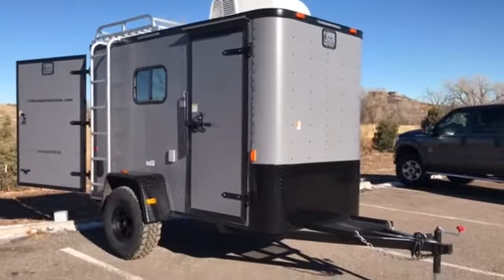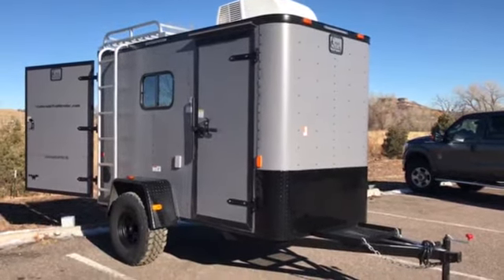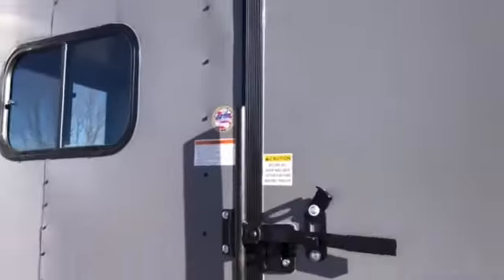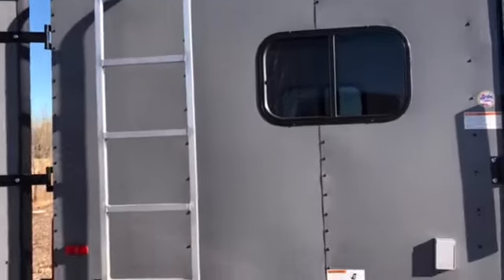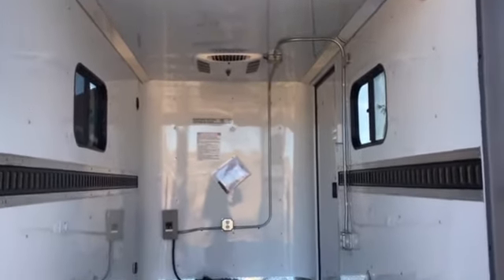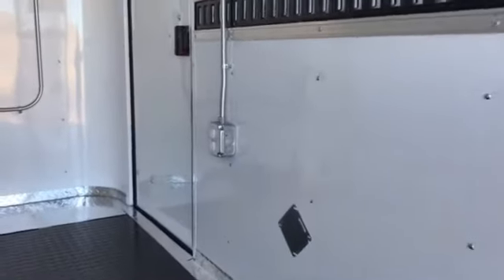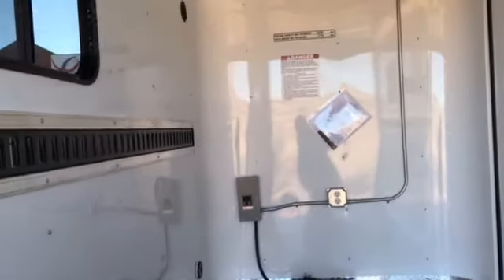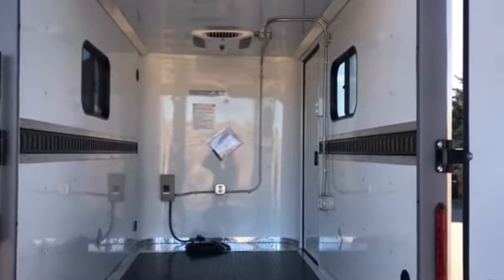Perfect Hunting Off Road Trailer!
This trailer has power, A/C, and is insulated! Perfect for using as a tiny camper when hunting!
We have this and many like it in stock now! We also have customization options so you can build your own version of a perfect hunting trailer!